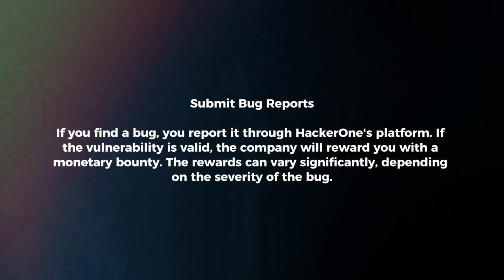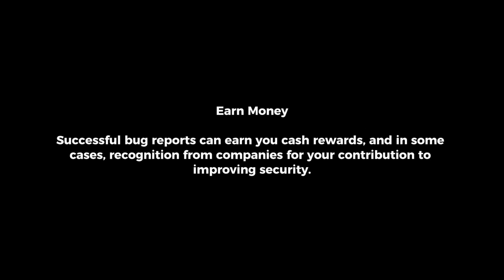How To Make Money On HackerOne (2025)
In this video I will explain How You Can Make Money On HackerOne In 2025.